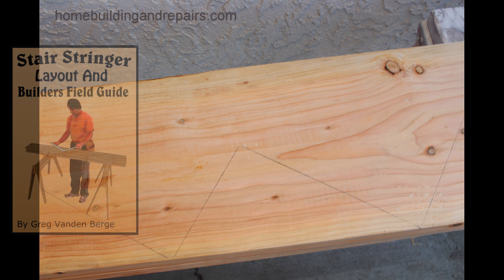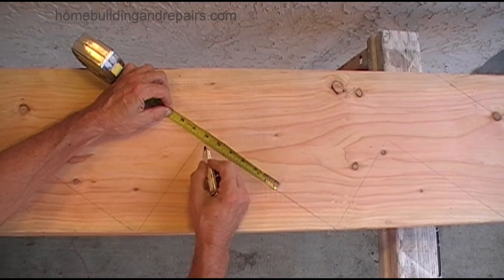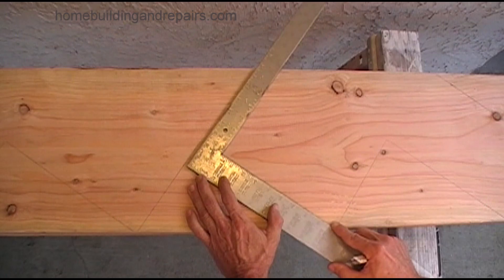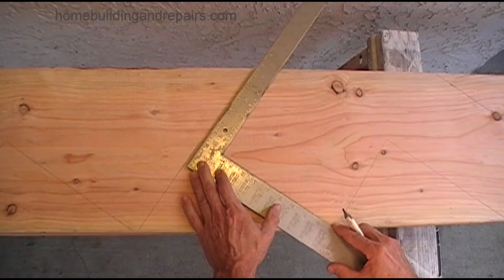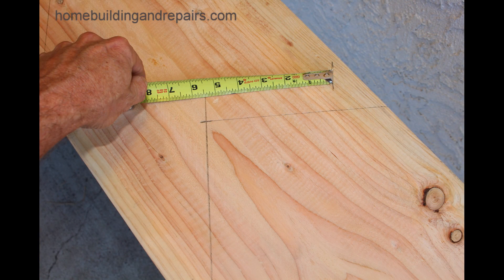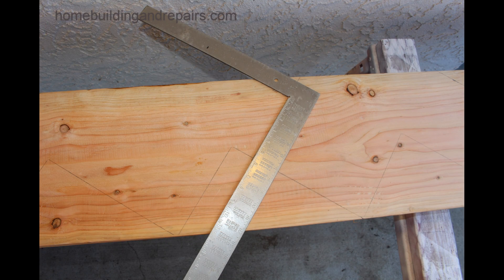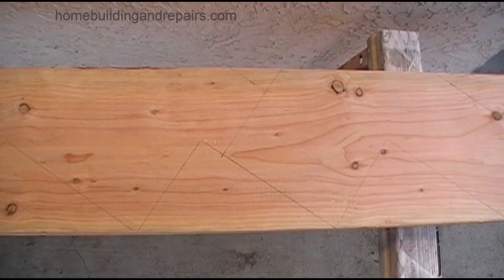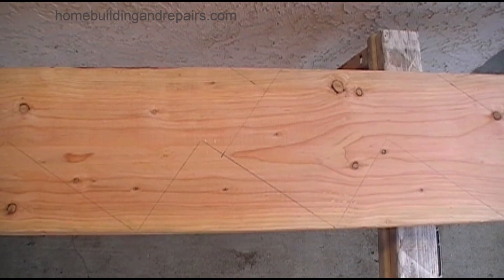Poorly Supported Center Stringer - Stair Stringer Layout Book Examples